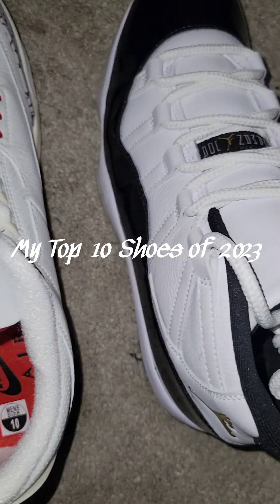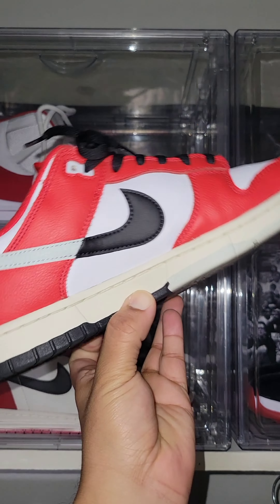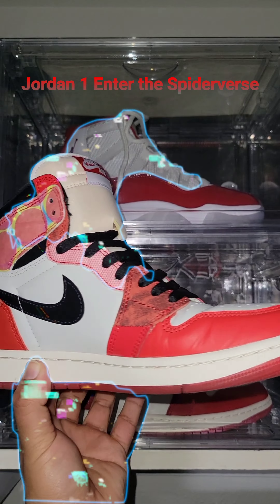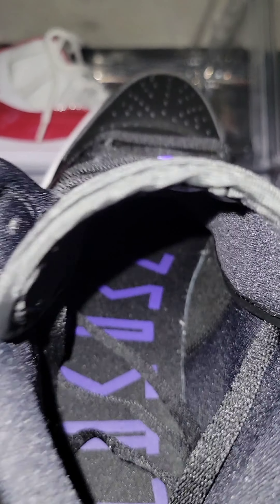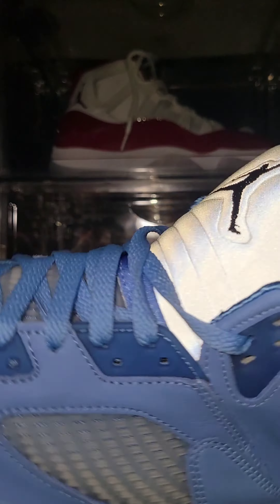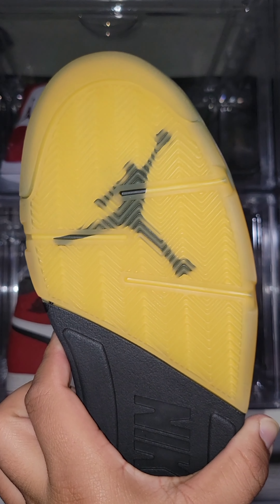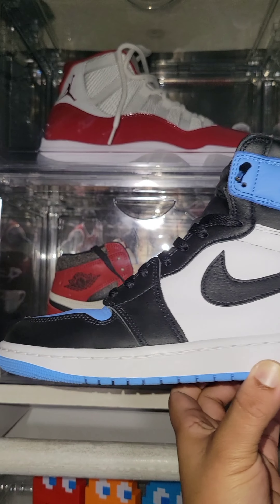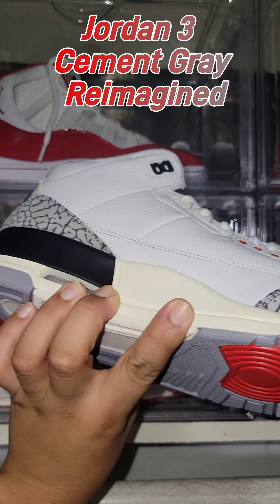My Top 10 shoes of 2023